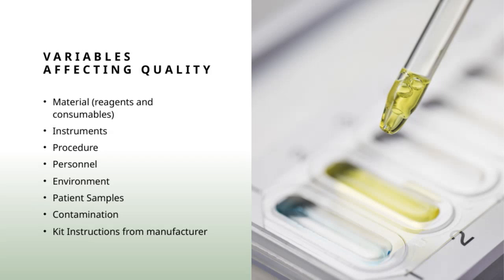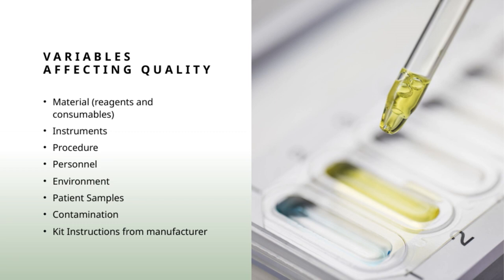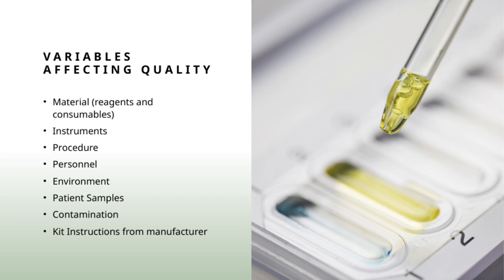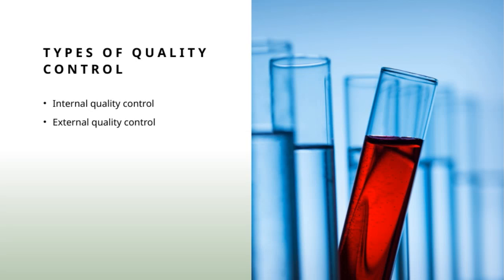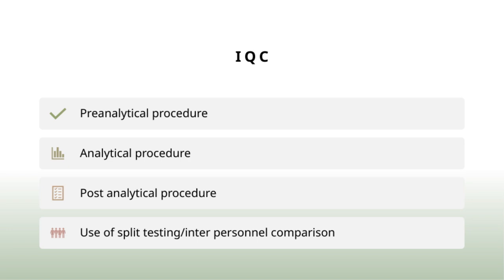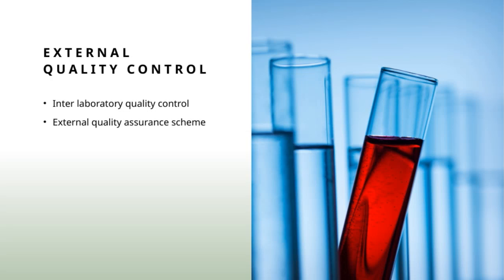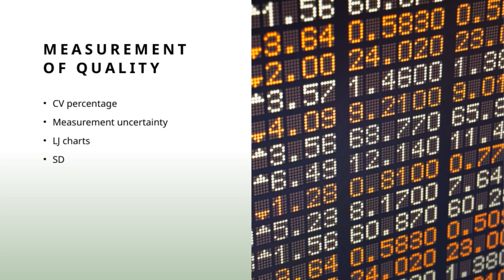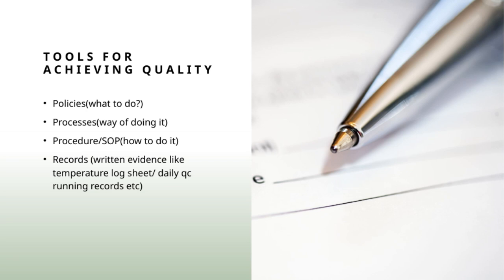QMS in brief